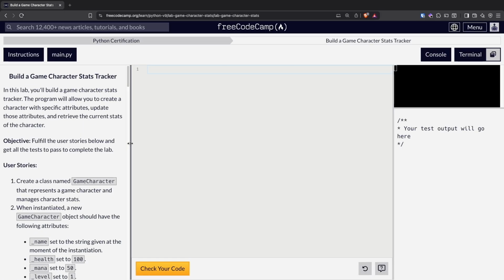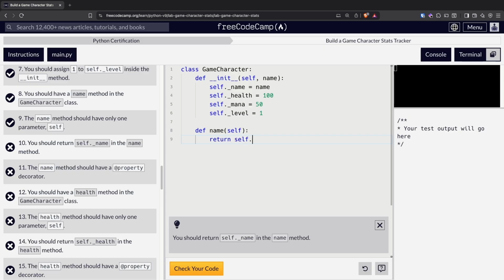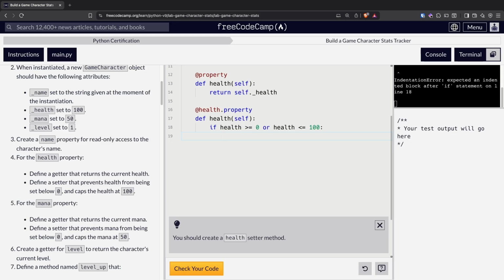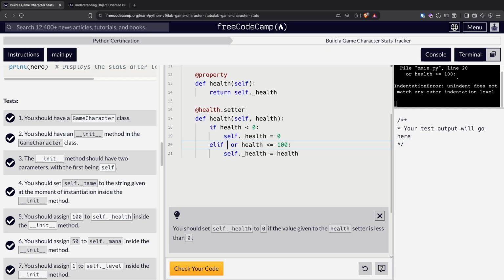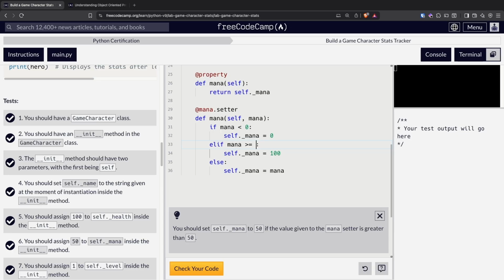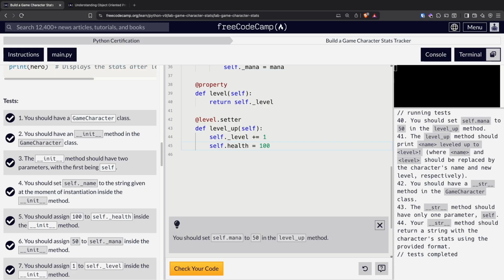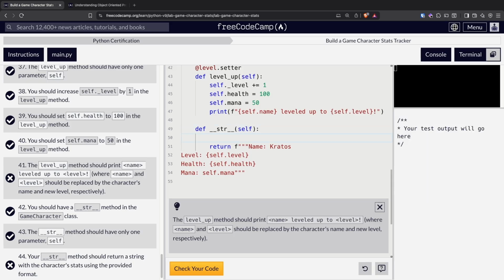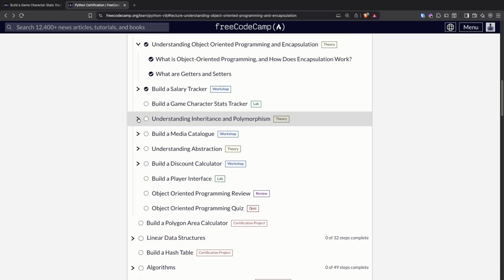Free Code Camp Python Certification - Day 57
Welcome to to day 57 of my series on the Free Code Camp Python Certification. Today we work on the Build a Game Character Stats Tracker.